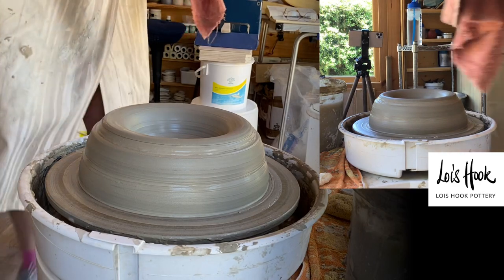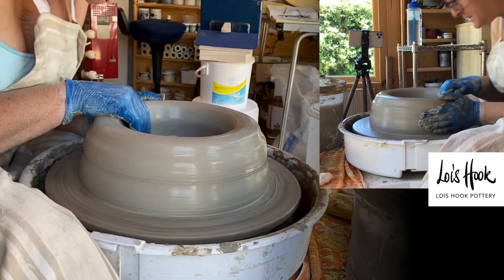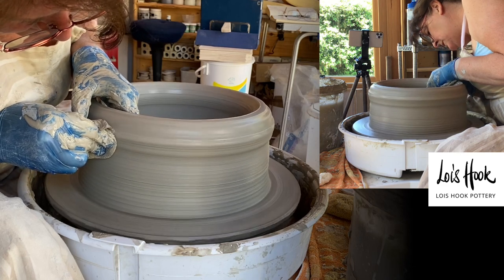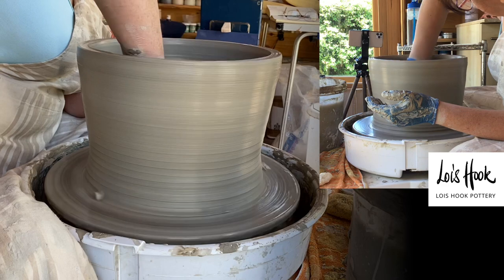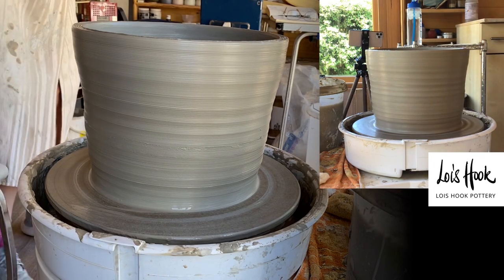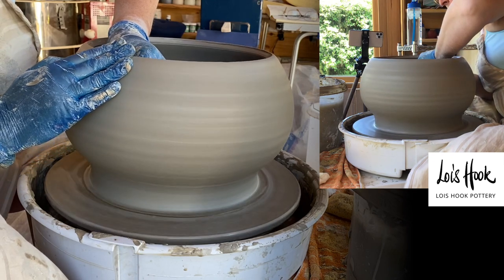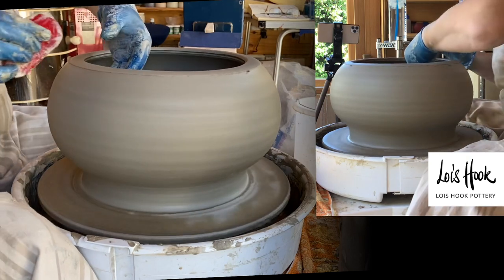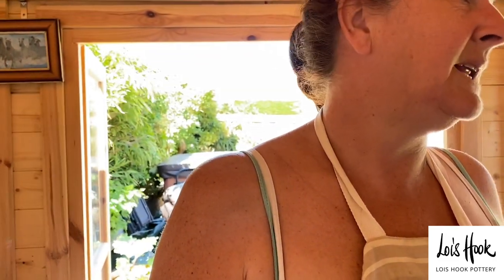53. Part 3 20lb Clay - Drawing Up - Bowl Shape - Making Base for Water Feature - Educational.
So this is the second attempt at making my Base for the second Water feature. It’s goes incredibly well. This is still the same piece of reclaimed clay. It was a bit dryer as I had used the gas burner on it previously so some of the water had dried away. But I realised as little water as possible needed to be added to achieve this form.

I hope some of my videos help others to learn and grow with me.